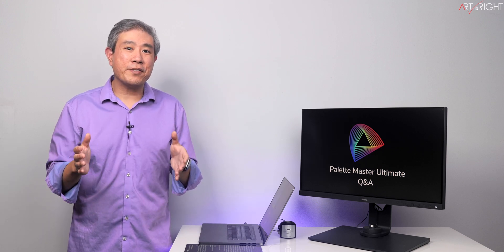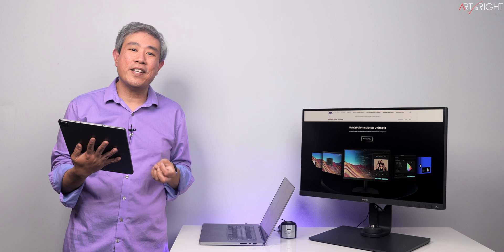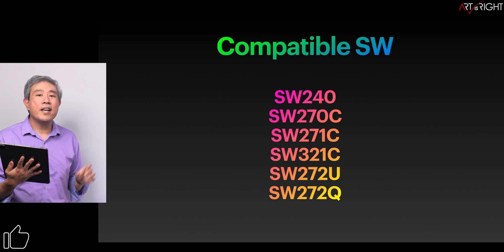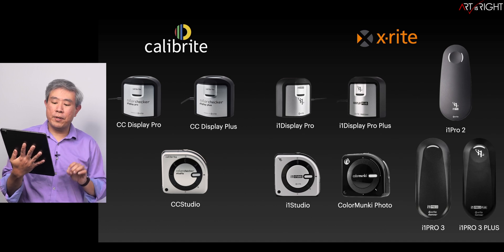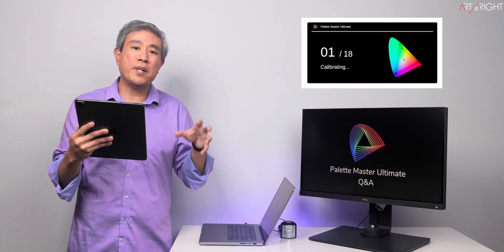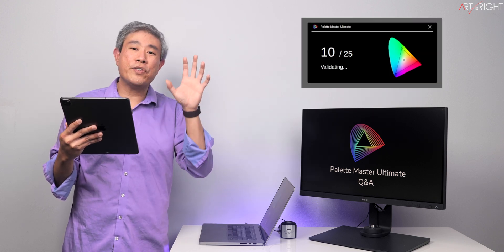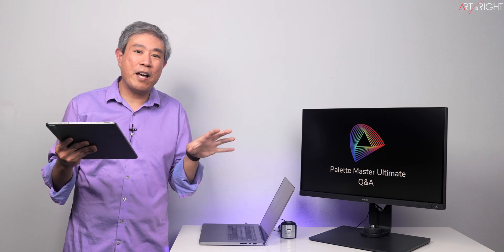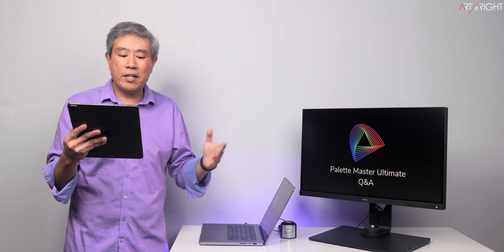BenQ Palette Master Ultimate Intro - Q&A - When will Mac version arrive?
BenQ newest Palette Master Ultimate Q&A - Answers to many of your burning questions! This Q&A will go over many questions that you may have about BenQ newest Palette Master Ultimate (PMU) for SW series displays. Including but not limited to the following:
Is PMU Free?
When will PMU release?
Do I need to uninstall PME before I install PMU?
Which SW are compatible with PMU?
Which calibration devices are compatible with PMU?
What will happen to Palette Master Element?
What are some of the changes under the hood in PMU?
What are some of the new users facing features in PMU?
PMU Advanced Features?
And many more. Find out in the video.